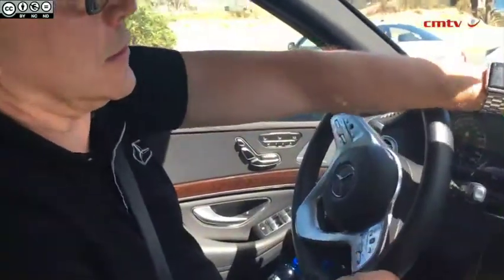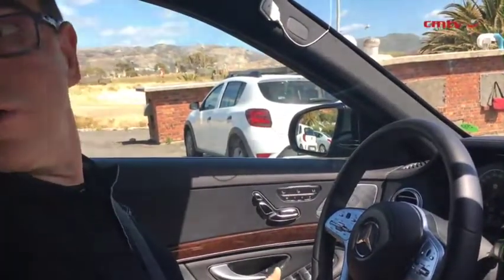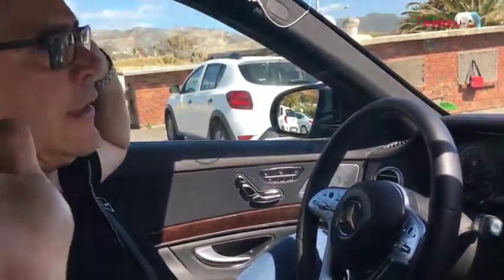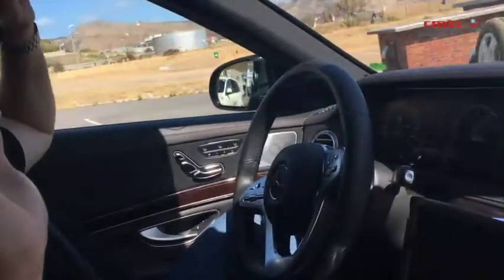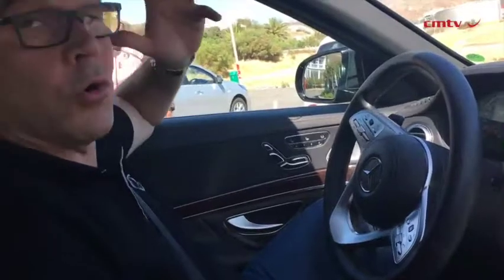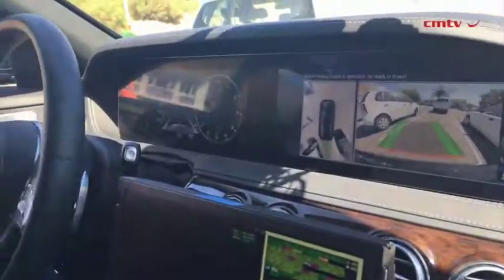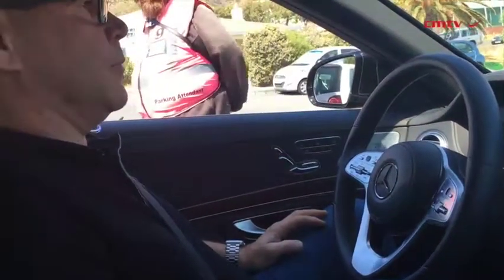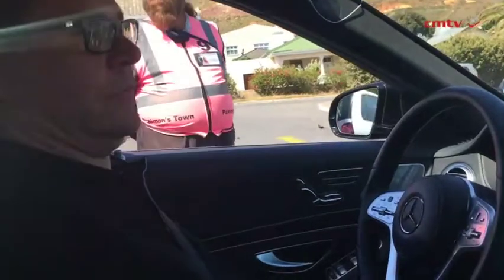Self-parking mode on the Mercedes-Benz Inteliigent Drive S-Class with Jochen Haab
Daimler autonomous driving and intelligent drive spokesperson Bernard Weidemann believes the world will see the first use of fully autonomous vehicles within the next five years, with mobility solution companies such as Uber, for example